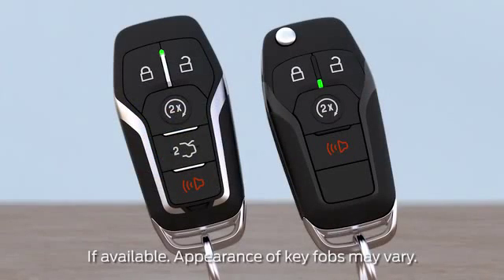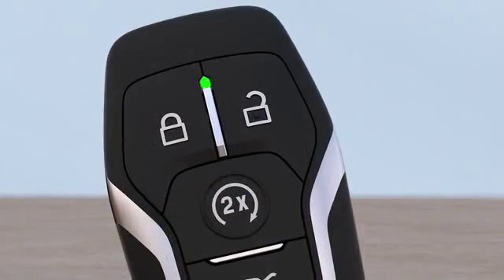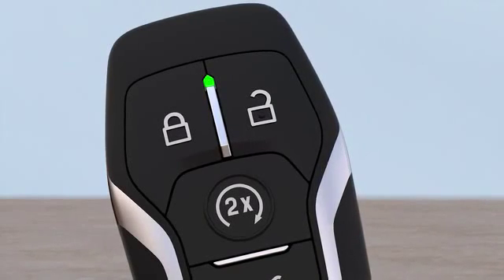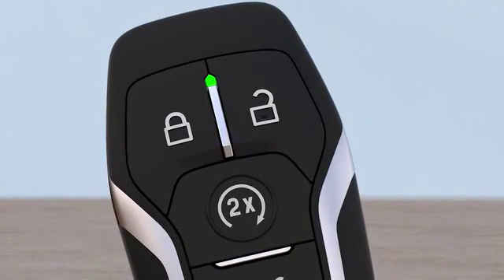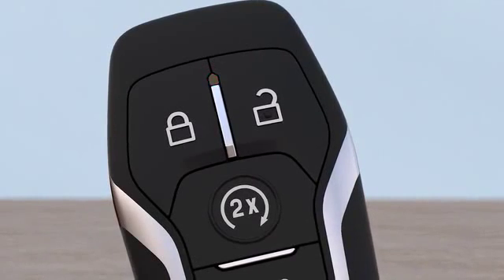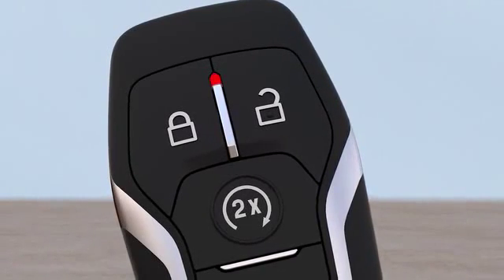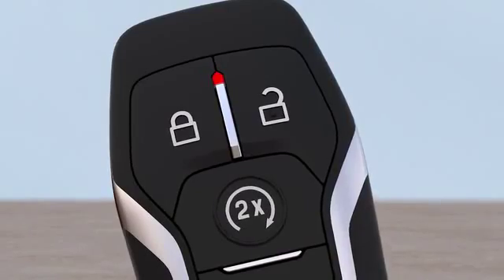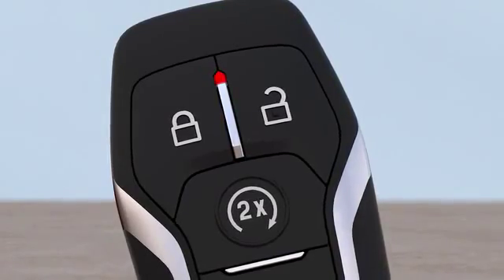Ford Fusion Intelligent Access Key FOB LED